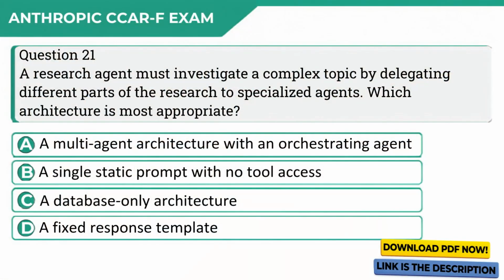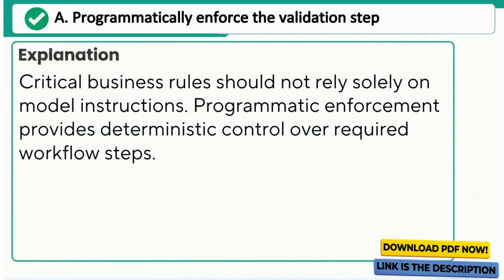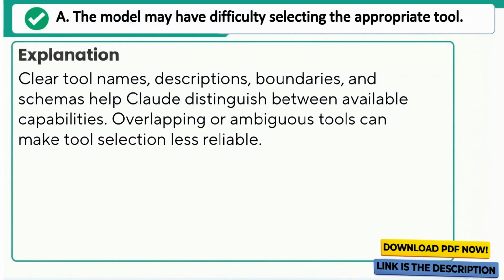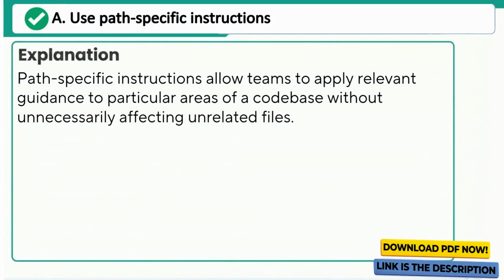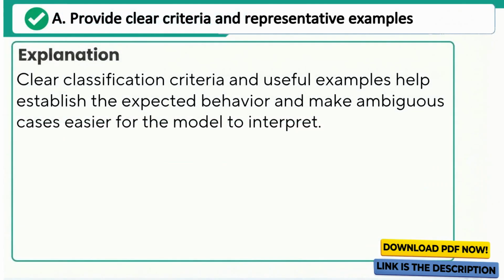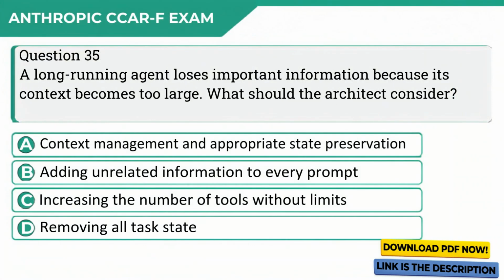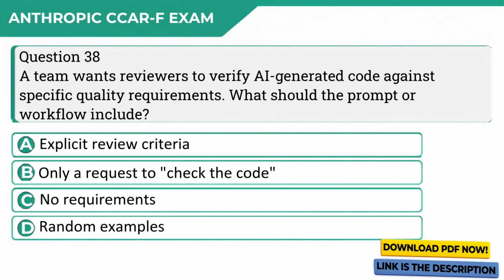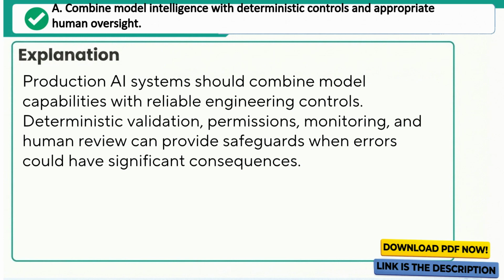Part 2: Anthropic CCAR-F Exam Practice Questions | Claude Certified Architect – Foundations Exam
Continue your Anthropic Claude Certified Architect - Foundations (CCAR-F) preparation with Part 2 of this practice question series. In this video, Questions 21 to 40 focus on important architectural concepts including multi-agent systems, MCP, Claude Code, tool design, structured outputs, prompt engineering, context management, validation, error handling, and AI reliability.

These scenario-based questions are designed to help you think like an AI architect rather than simply memorize terminology. Pay attention to the reasoning behind each answer, especially where the questions involve deterministic controls, human oversight, tool permissions, and production reliability.

📌 Topics Covered
Multi-agent architecture
Agent orchestration and task decomposition
MCP tools and resource boundaries
MCP tool schemas
Claude Code and CLAUDE.md
Path-specific instructions
Prompt engineering
Structured outputs
Batch processing
Context management
Validation and retry strategies
Human-in-the-loop workflows
Error handling and fallback behavior
AI-generated code review
Provenance
Production Claude architecture
Reliability and deterministic controls

This video is useful for candidates preparing for the Anthropic CCAR-F exam, Claude Certified Architect - Foundations, and professionals who want to strengthen their understanding of production-oriented Claude and agentic AI architecture.